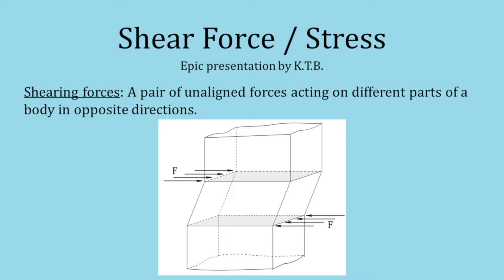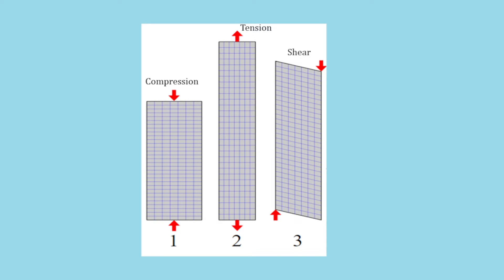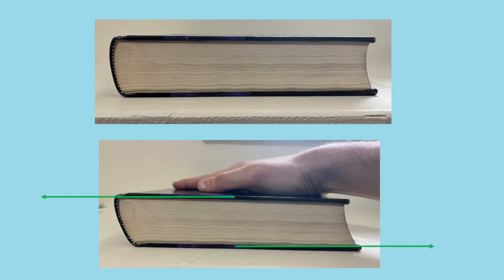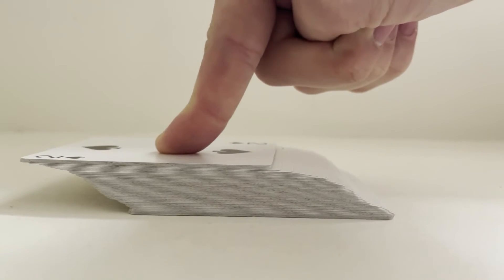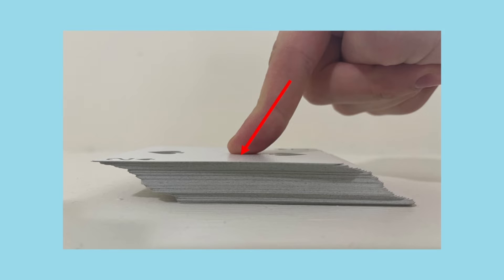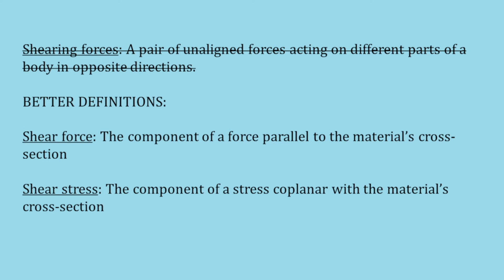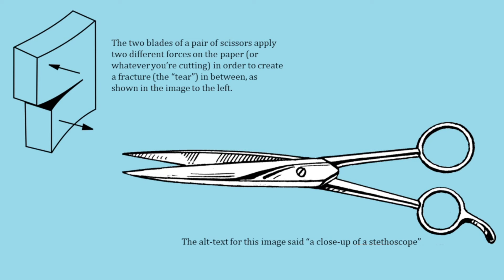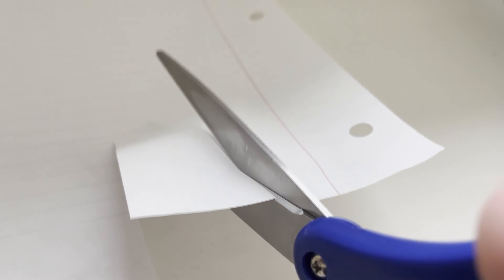Shear Force/Stress - Simple Explanation and Conceptual Examples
In this video, I explain the basics of shear forces and stress.